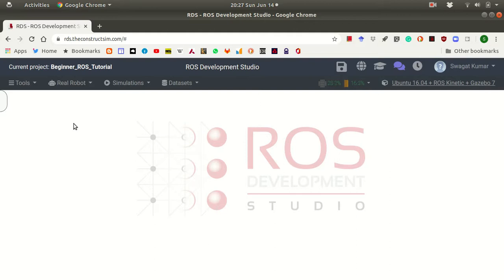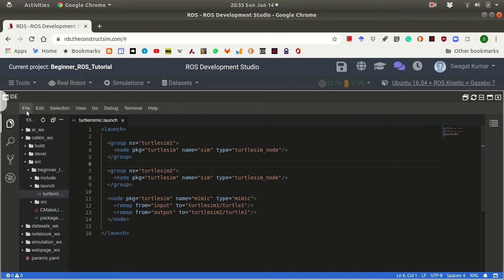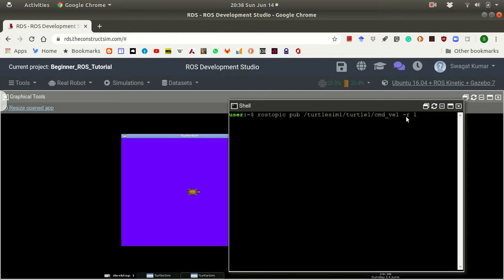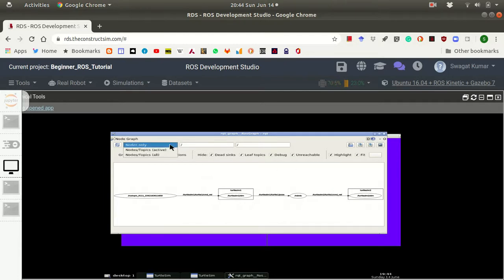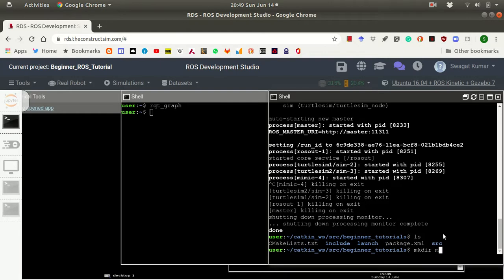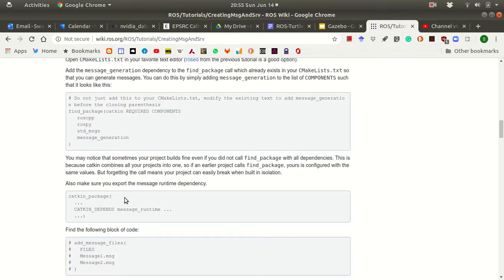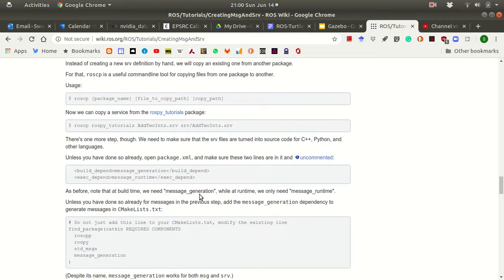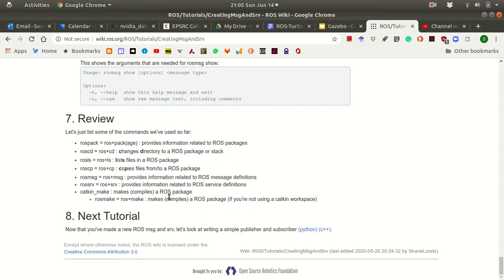Beginner ROS Tutorial with ROS development Studio Part 3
In this video, we cover roslaunch, creating msg and srv files.